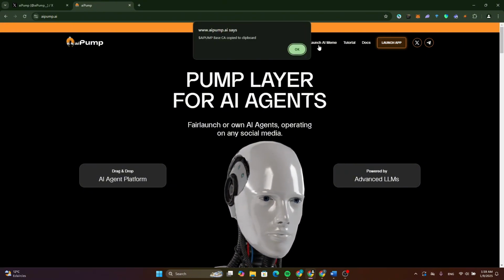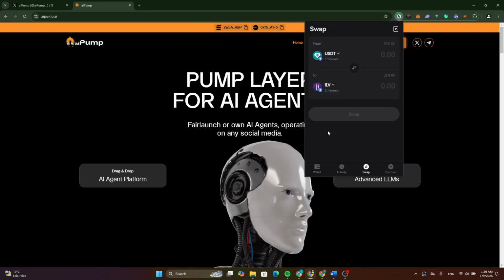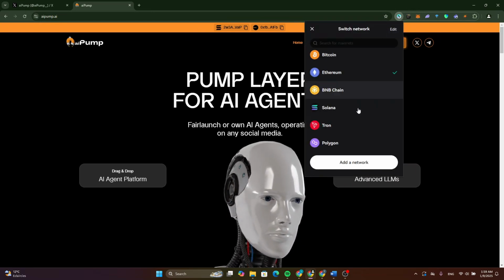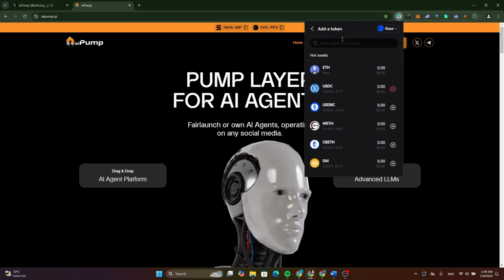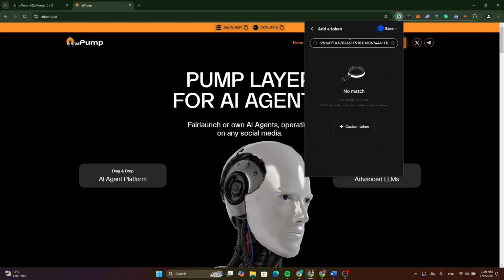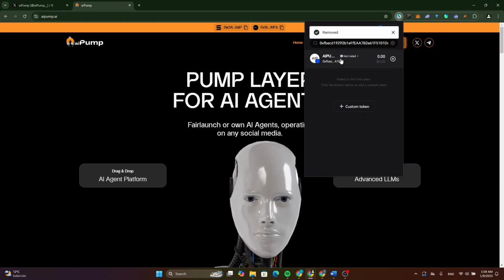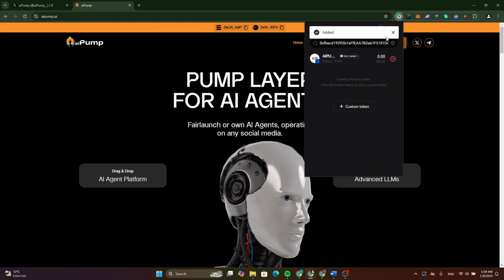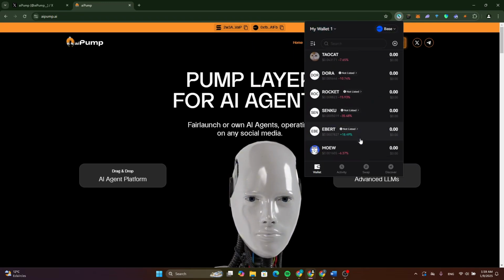How To Add $AIPUMP - AIPUMP TOKEN CRYPTO COIN To bitget wallet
Learn How To Add  $AIPUMP - AIPUMP  TOKEN CRYPTO COIN To bitget wallet . This video will cover everything that you need to know and help you solve your problem quickly.
Stay till the end of the video to find out How To Add  $AIPUMP - AIPUMP  TOKEN CRYPTO COIN To bitget wallet.

Did you learn How To Add  $AIPUMP - AIPUMP  TOKEN CRYPTO COIN To bitget wallet ?

Do you want to see another video about How To Add  $AIPUMP - AIPUMP  TOKEN CRYPTO COIN To bitget wallet ?

Did you enjoy How To Add  $AIPUMP - AIPUMP  TOKEN CRYPTO COIN To bitget wallet ?